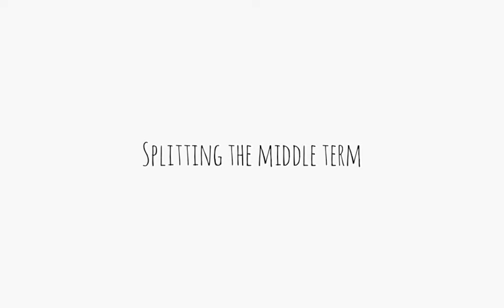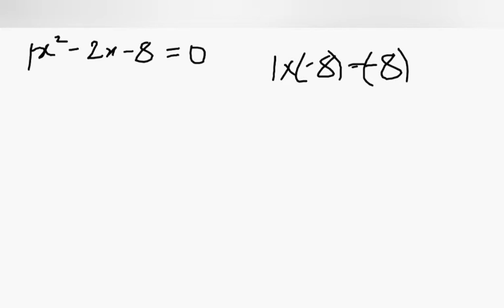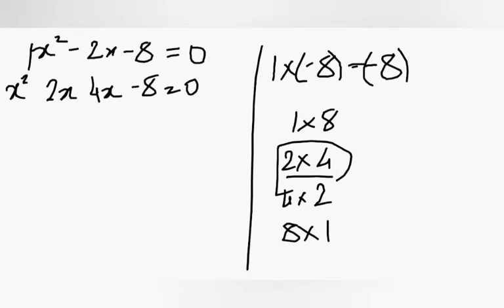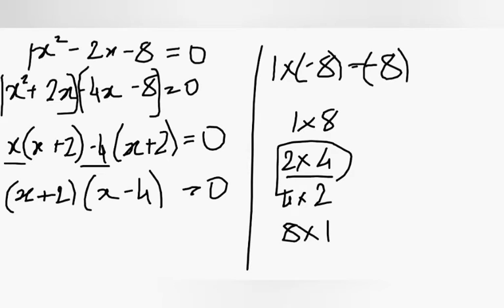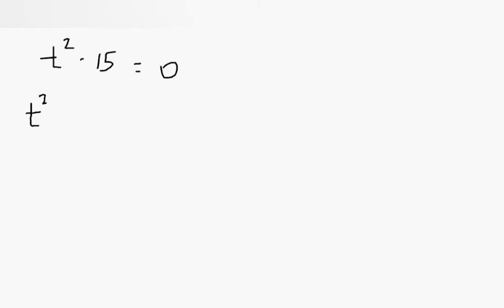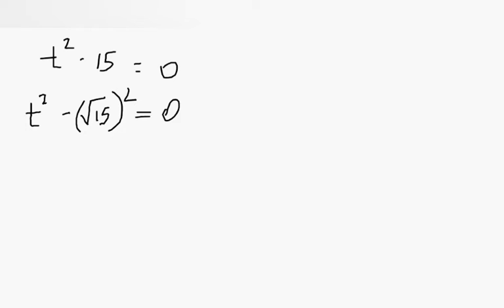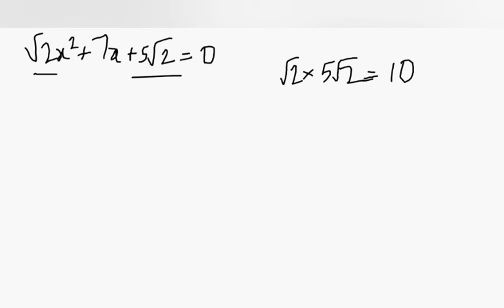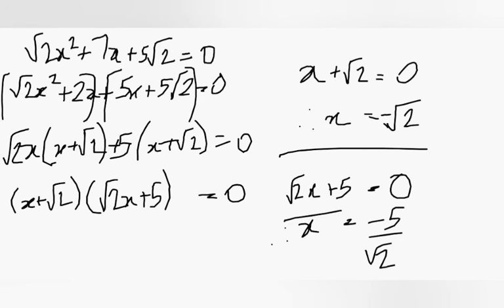Factorisation using splitting the middle term method | Illuminating Dots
This is a video for std 8th, 9th and 10th CBSE students. I hope this helps you.